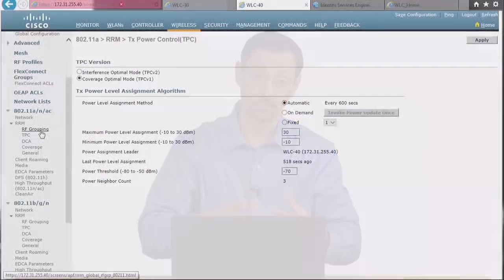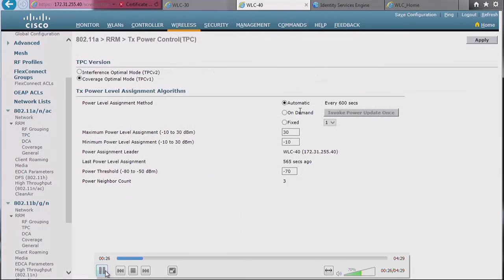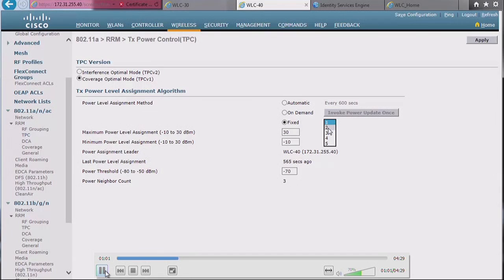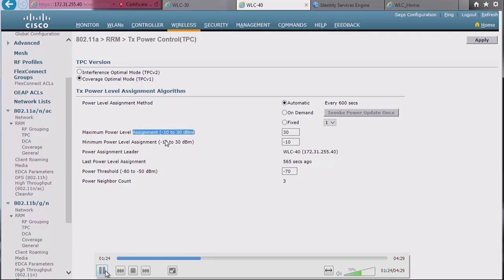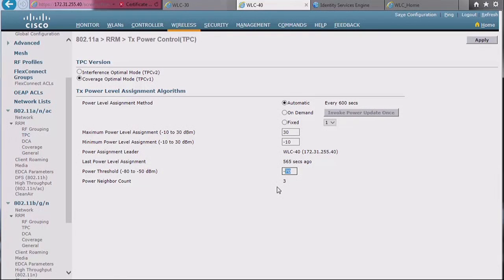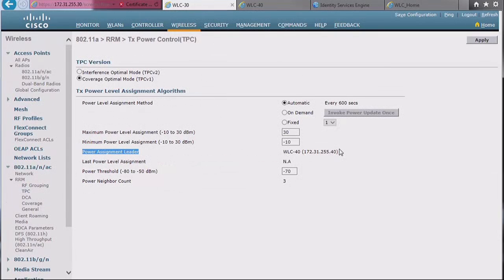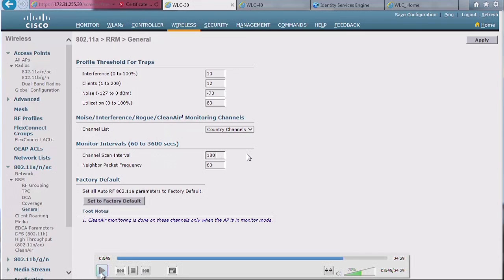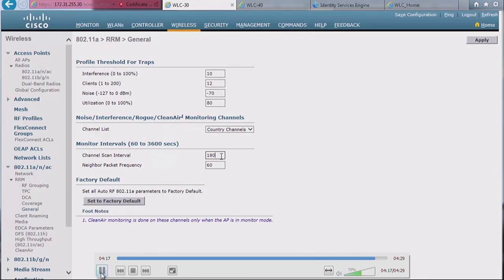4 2 TPC CCNA Wireless 200 355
4.2 TPC - CCNA Wireless 200-355